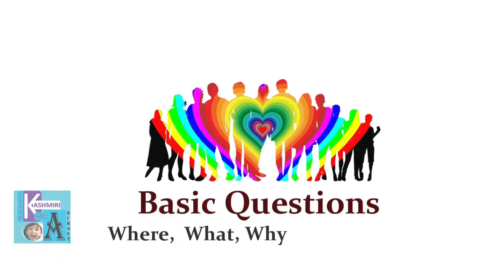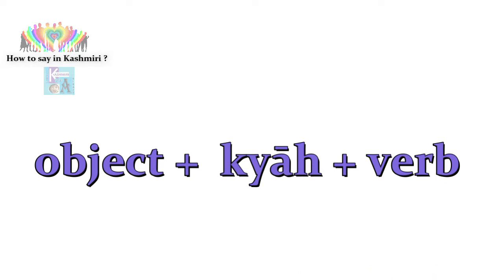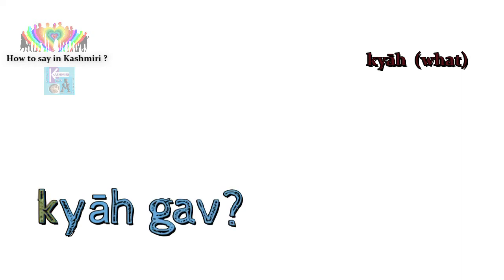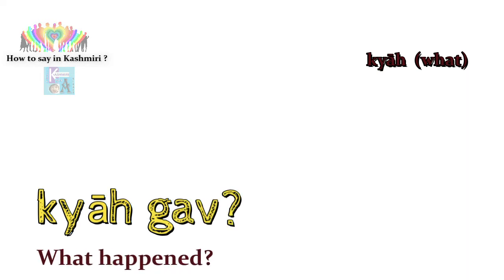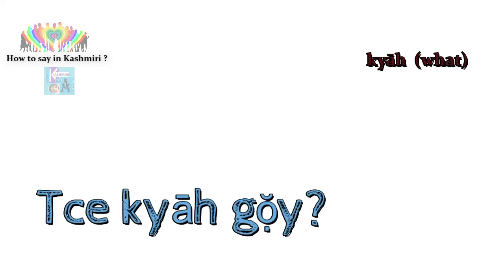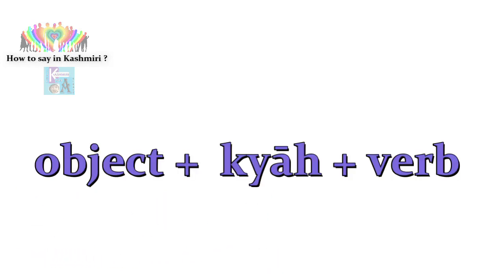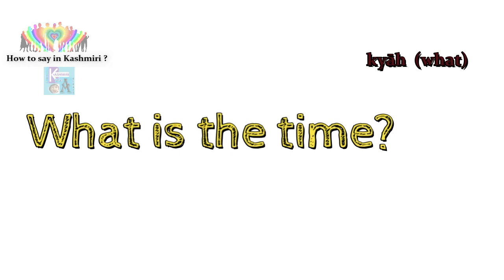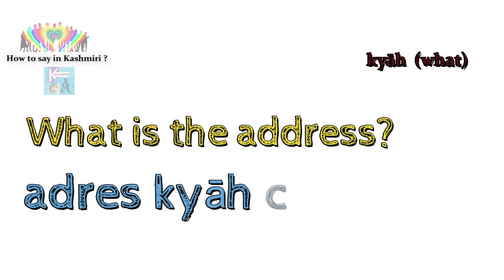What Questions in Kashmiri| Learn Kashmiri | Learn Kashmiri with Arihant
Learn how to formulate What questions in Kashmiri language.